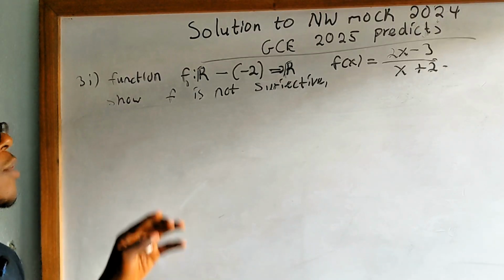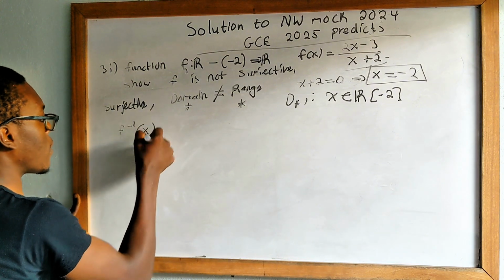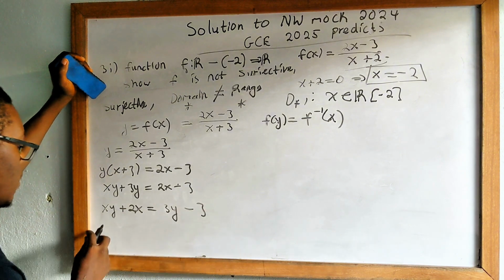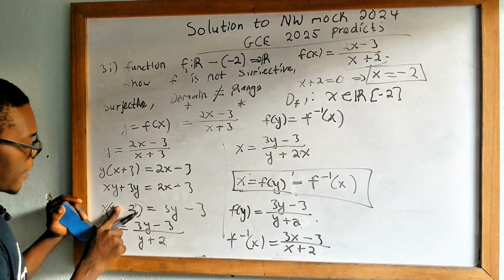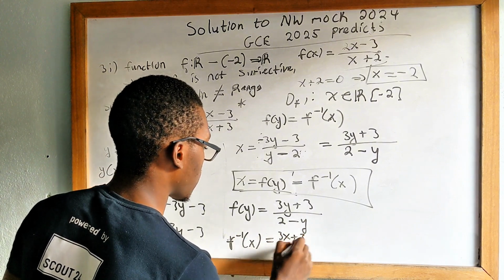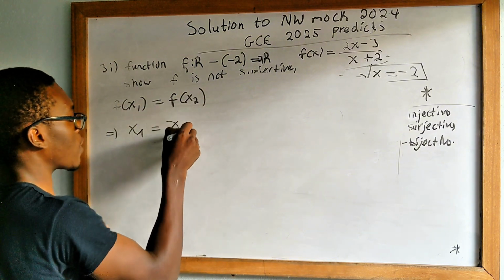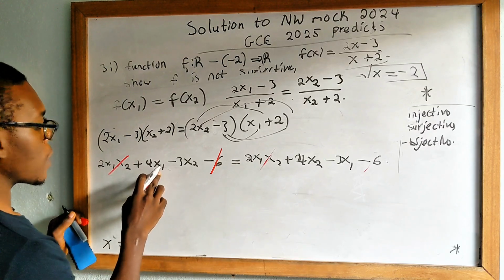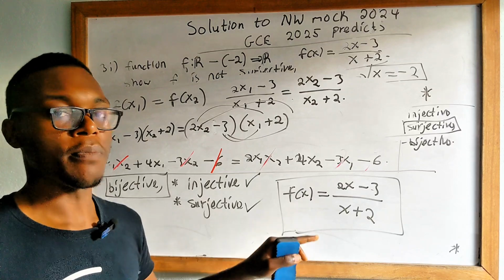Solution_to_Northwest_mock_2024_question_3 || GCE_2025_predict • Talking_About_Functions in math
Solution_to_Northwest_mock_2024_question_2 || GCE_2025_predict • Talking_about_quadratic_Equation

This is the breakdown of quadratic equation and introduction to inequalities!
📚 Join study community→ ...

📩 Get the FREE information that will help you in your studies → ...

 Here is my math plug in Nigeria @JJONLINEMATHSCLASSchannel